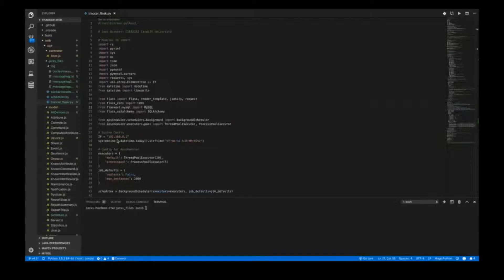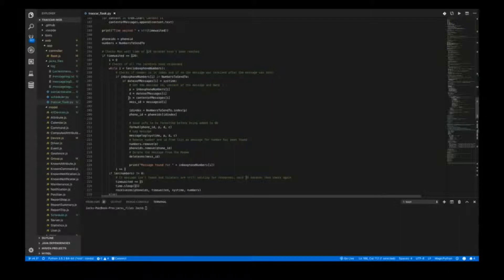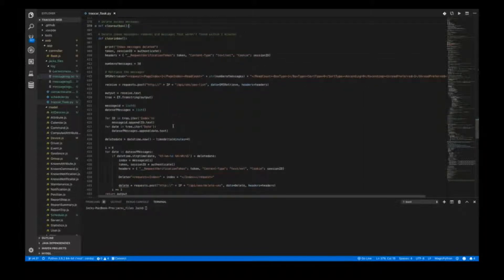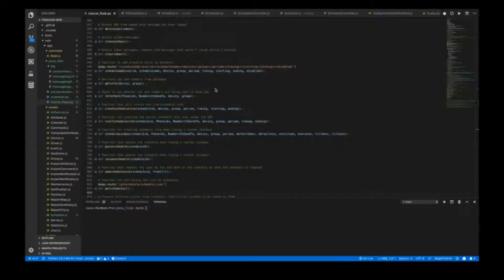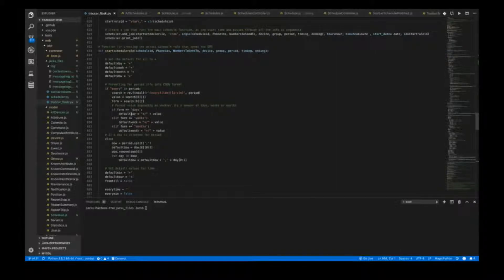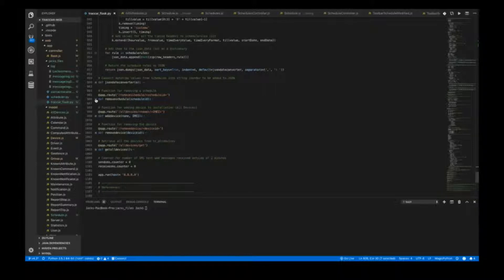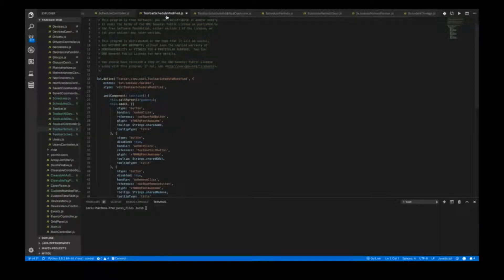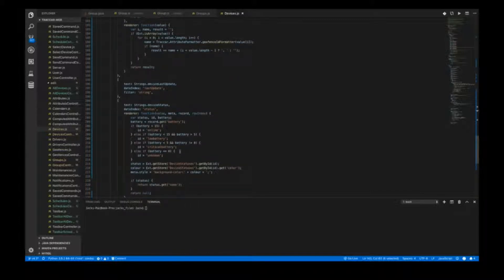[Screencast] Tracking Poachers using GPS/SMS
This project aims to study how SMS based sensing technology can be used to track Poachers.